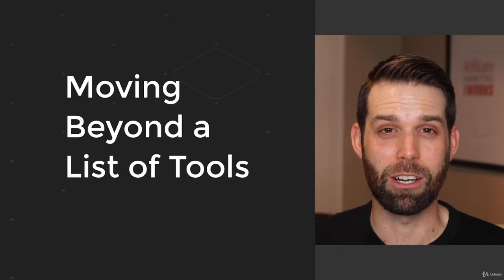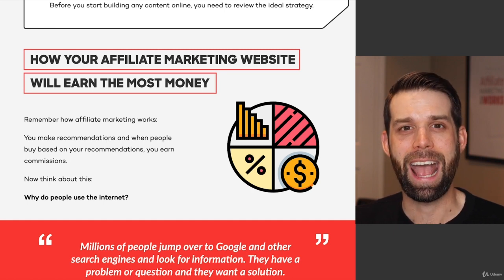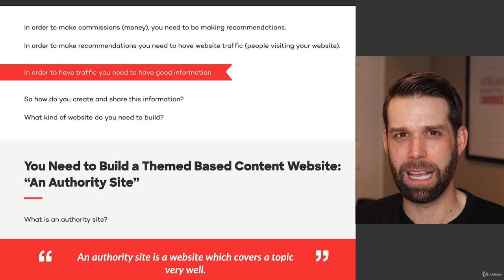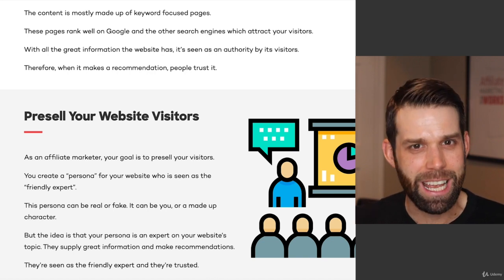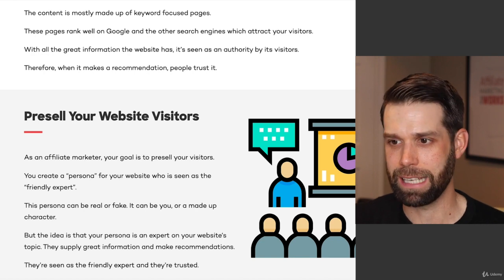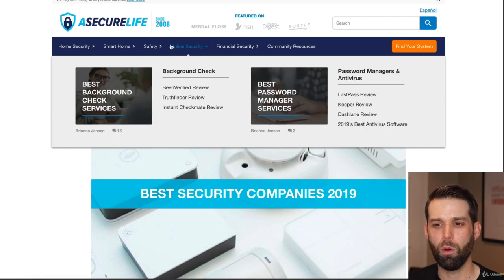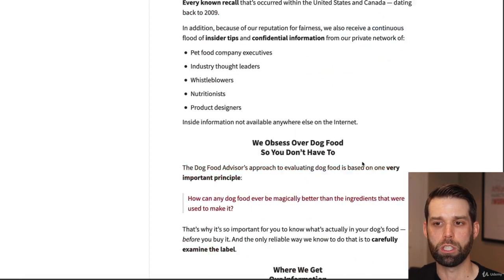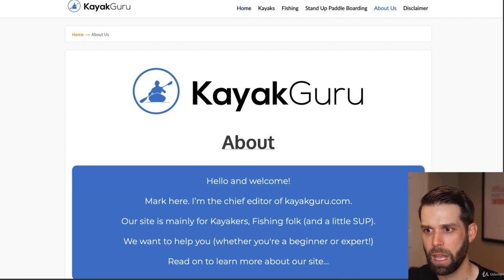Section 3 Review the Best Strategy for High Profits, Lecture 3 How to Make the Most Money With You